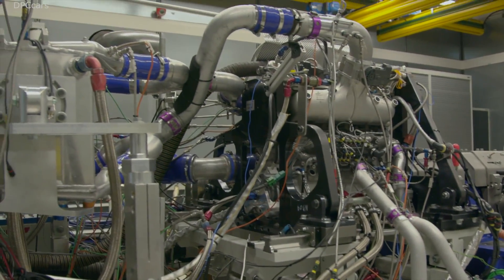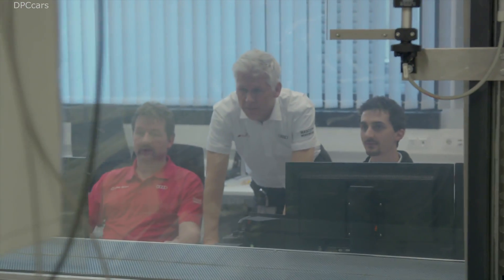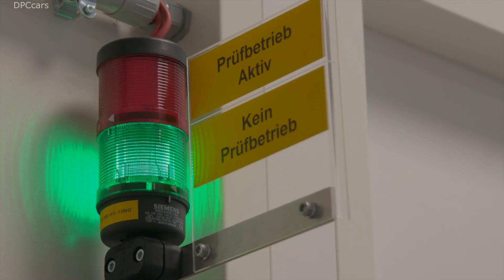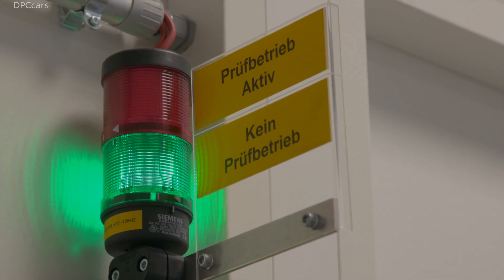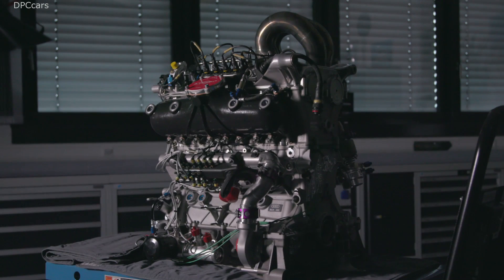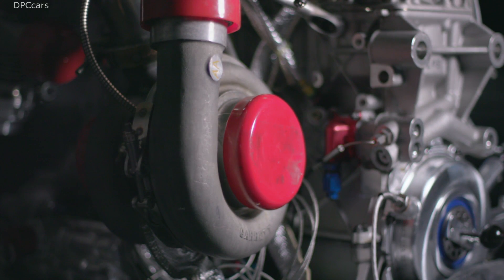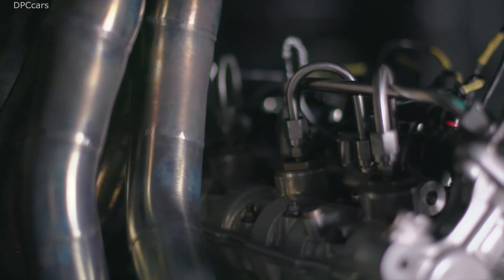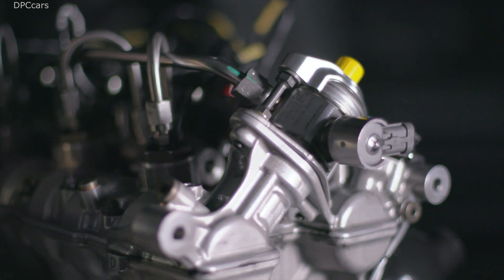610HP 2.0 Liter Audi Turbo Engine for the DTM 2019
The beginning of a new era in the DTM: Starting in the 2019 season, the Class 1 race cars of the popular touring car racing series will use modern and highly efficient turbo engines. The two-liter four-cylinder power-plant of the Audi RS 5 DTM delivers more than 610 horsepower. By means of the “push-to-pass” function, the drivers can even access a short-term 30-hp power boost.

Following about two and a half years of development and some 1,000 hours of dynamometer testing, the new Audi race engine is ready for its first racing deployment on May 4 at the Hockenheimring. “Our drivers were totally thrilled right in the first test,” says Head of Audi Motorsport Dieter Gass. “However, the move from the naturally aspirated V8 to the turbo engine is not only important due to the additional output of some 100 horsepower. In the DTM, we’re now driving with a high-efficiency engine of the type we’re also using in many production vehicles of the Group.”

The new Class 1 Regulations of the DTM are geared to utmost efficiency. Just like in production, the challenge is to extract the maximum from the available fuel through high compression and very good efficiency. In the DTM, the amount of fuel is limited to 95 kilograms per hour. “That may sound like a lot but, in view of more than 610 horsepower, it really isn’t,” says Ulrich Baretzky, Head of Engine Development at Audi Motorsport. “The specific consumption of the DTM engine is extremely low and now within ranges that used to be typical for diesel engines. In terms of weight and lightweight design – especially in the context of avoiding CO2 emissions – we’re pointing out a few approaches that will hopefully find their way into future road-going vehicles – like in the case of the first TFSI for Le Mans and the TDI.”

The compact four-cylinder turbo engine with gasoline direct injection (TFSI) only weighs 85 kilograms and thus only half as much as the naturally aspirated V8 engine that was previously used in the DTM. As a result, the dry weight of the Audi RS 5 DTM has dropped to less than 1,000 kilograms. The power-to-weight ratio is now about 1.6 kilograms per horsepower.

Like in the past, a DTM engine has to last for a full season, so it is designed to run for some 6,000 kilometers. “The format of the DTM is a great challenge,” says Stefan Dreyer, Head of Powertrain Development at Audi Motorsport. “The long mileage, distributed to many events with short runs, is really tough. Plus, the four-cylinder engine’s vibration behavior totally differs from that of the V8. That posed a huge challenge during the development of the engine and also to our dynamometers.” Additional output of more than 100 horsepower, as well as higher torque, put a greater load on the entire powertrain.

Due to a so-called “push-to-pass” system, the driver can use a short-term engine power boost by pushing a button, for instance in an overtaking maneuver. Via a bypass of the fuel flow restrictor (FFR), an additional 5 kg of fuel per hour is provided, which results in a boost of about 30 horsepower.

The DTM races with standard filling station fuel (RON 98), which is conducive to the technology transfer from motorsport to production. In addition, the engine is ready for the use of alternative fuels (e-fuels) enabling extremely eco-friendly operation of high-efficiency internal combustion engines.

High efficiency and low fuel consumption are crucial factors of success in the DTM: competitors who are able to start with less fuel in their fuel cells and thus less weight than their rivals automatically have an advantage.

Audi has ample experience with turbo engines in motorsport, from the legendary original quattro through to the successful Le Mans prototypes. Based on this experience, each of the roughly 2,000 components of the DTM engine was designed from scratch. The compact inline four-cylinder front engine is longitudinally mounted in the Audi RS 5 DTM. The turbocharger that operates with a maximum absolute pressure of 3.5 bar sits on the right-hand side of the car and is kept spinning by means of an anti-lag system (ALS) even when the driver’s foot is not on the accelerator pedal. The power-plant’s manifolds glowing red under full load artfully loom high in the engine bay. Gears are shifted at 9,500 rpm.